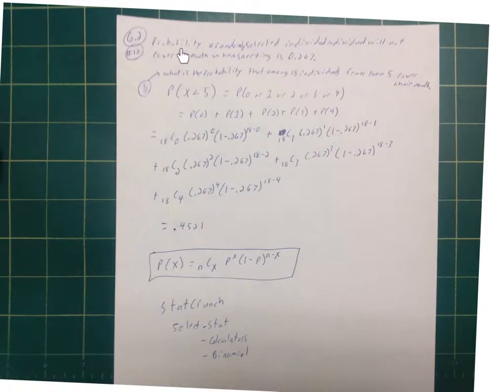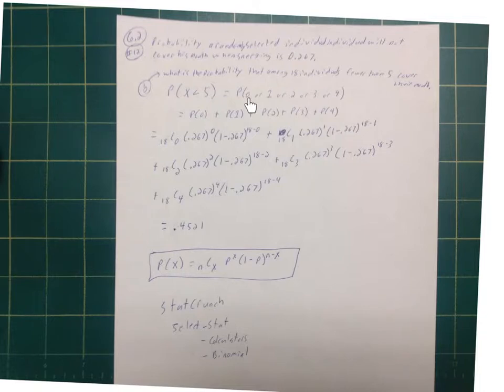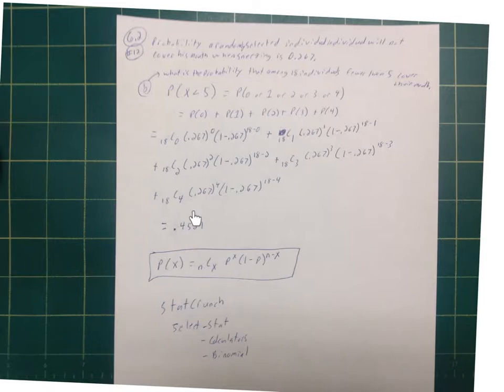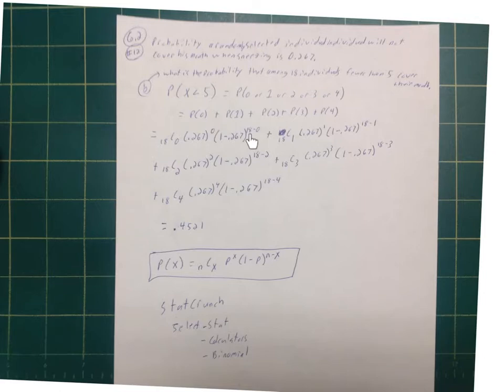probability question 6.2.12